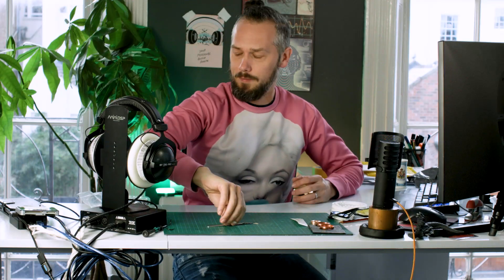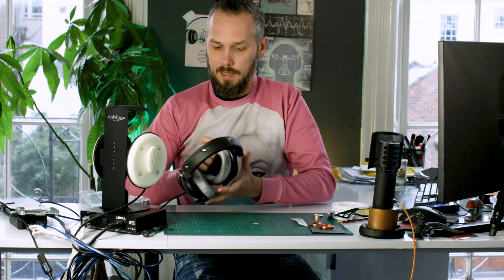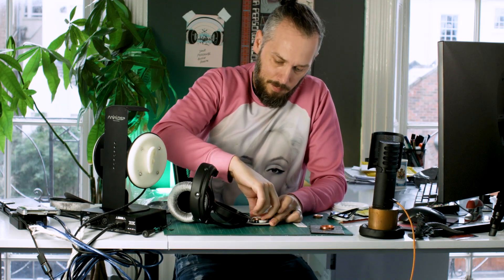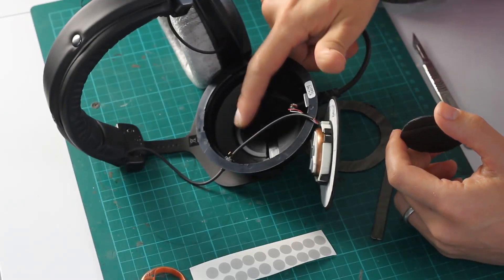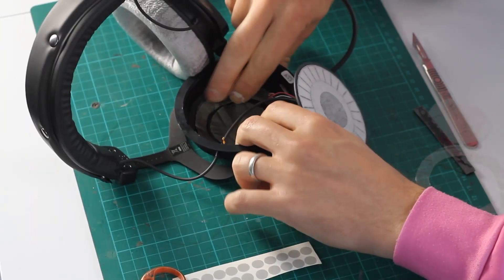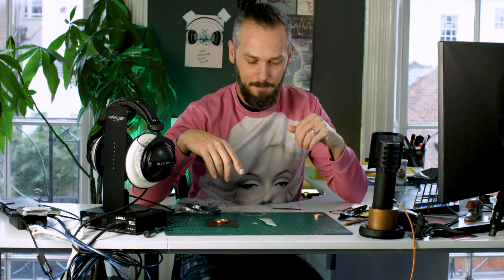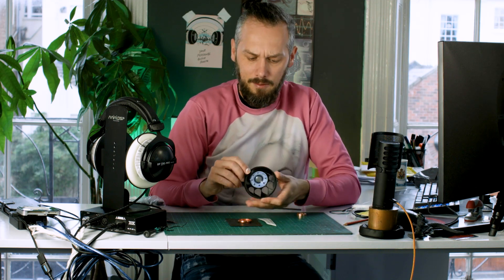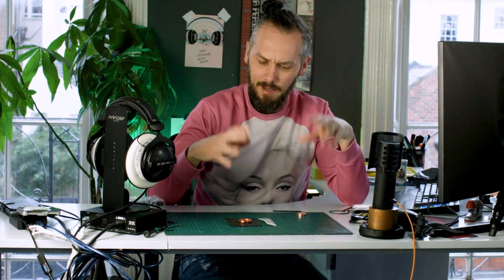New V2 mod kit for the Beyerdynamic DT770 pro Headphones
Introducing our new updated V2 mass loading and damping kit for the DT770 and showing how to fit it. The kit has been re designed to make it safer and easier to fit, requiring no special tools, it can be fitted in around 15 minuets

Here is a link to where you can buy the kit